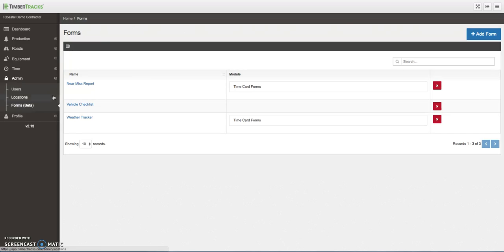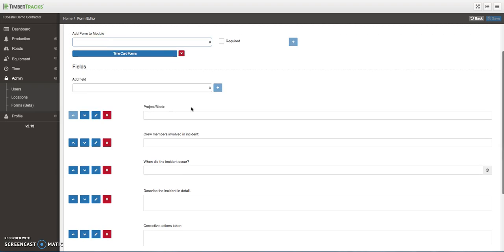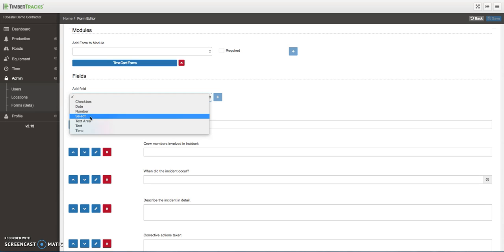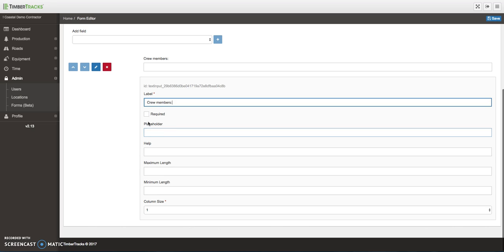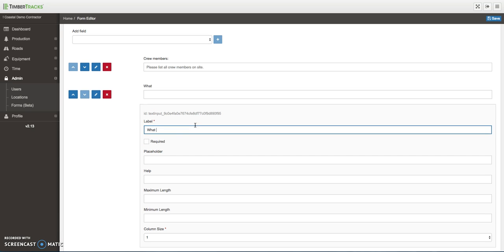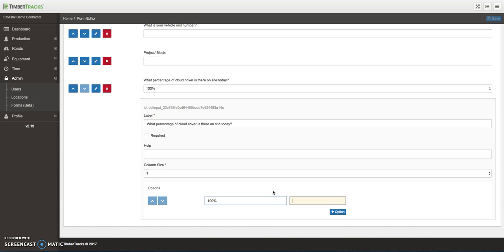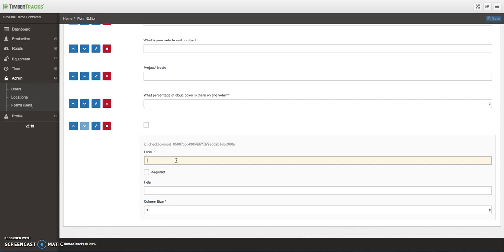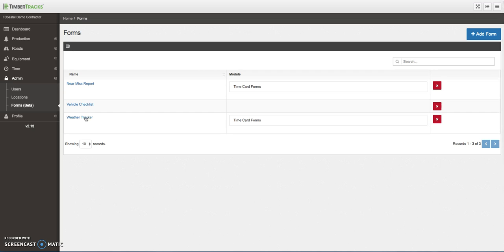TimberTracks Web-App - Custom Form Editor Demo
This video is a first look at our Custom Forms and Fields beta feature that allows contractors to add customization to our existing electronic time cards. For more information about TimberTracks visit our